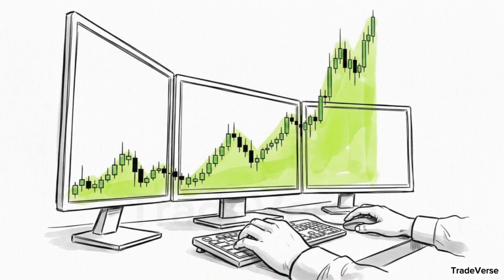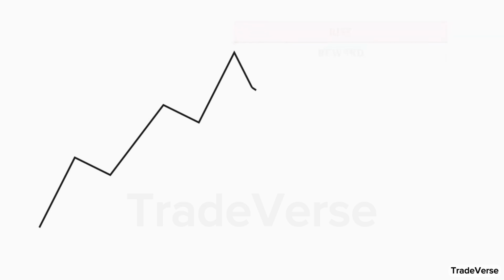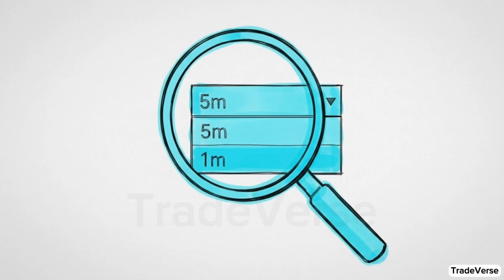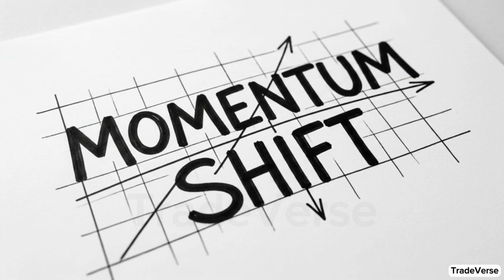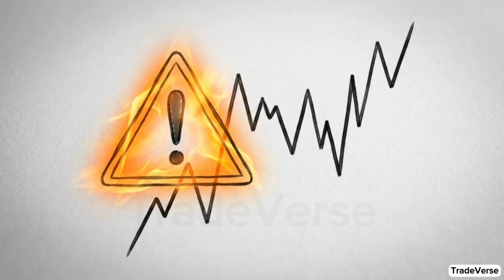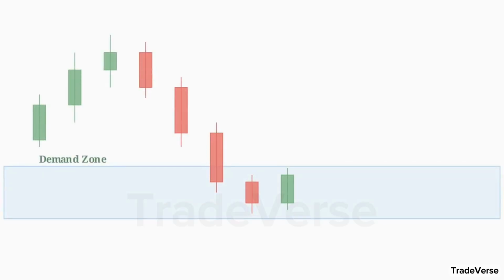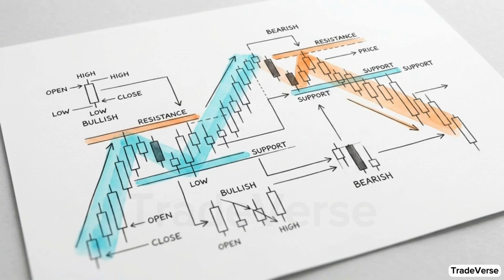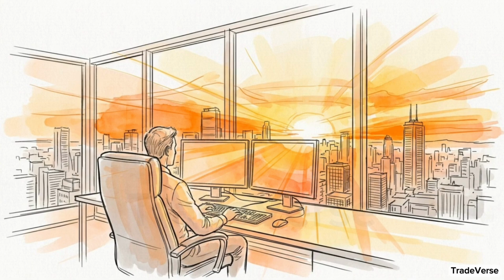Trading for Beginners | Market Reversal — How to Spot One Before It Happens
Every trend ends eventually.
The problem is telling a real reversal apart from a
temporary pullback before it's too late.

In this video, I break down the actual signs of a market
reversal — the shifts in structure, momentum, and behavior
that show up before the move fully changes direction.

What you'll learn:
→ What actually defines a market reversal
→ Reversal vs pullback — how to tell them apart
→ Early warning signs before a reversal confirms
→ How market structure shifts signal a reversal
→ The role of liquidity sweeps before reversals
→ Volume and momentum clues that precede reversals
→ Combining candlestick signals with structure
→ Common mistakes traders make calling reversals too early

By the end of this video, you'll know exactly what to look
for before jumping in front of a move that might just be
a pullback.

👍 Like if this helped you tell reversals from pullbacks